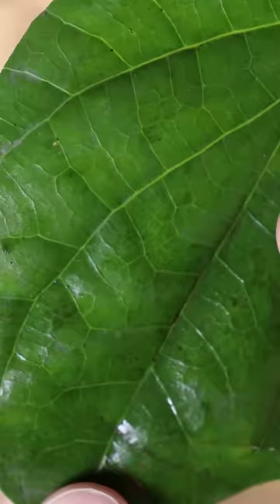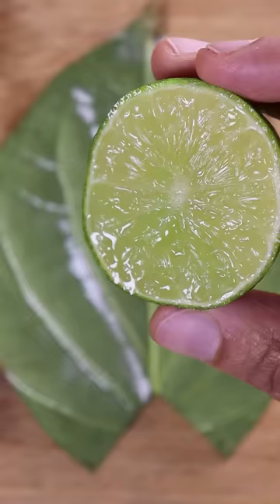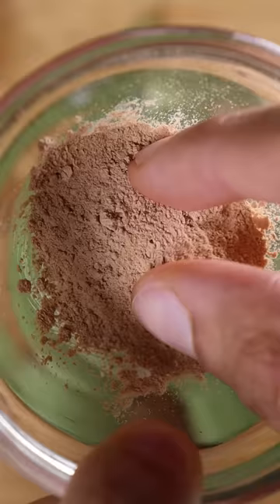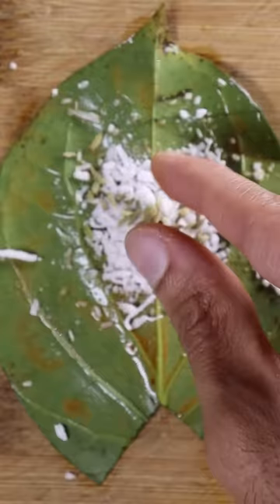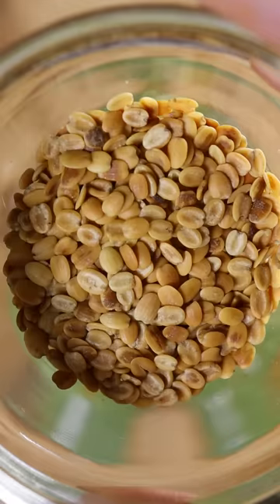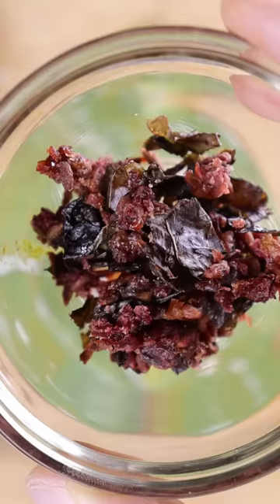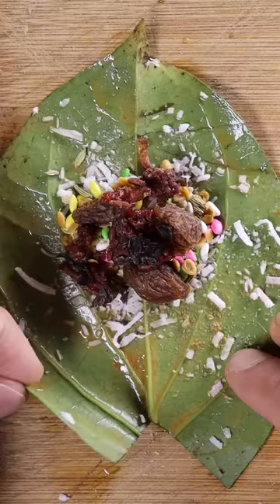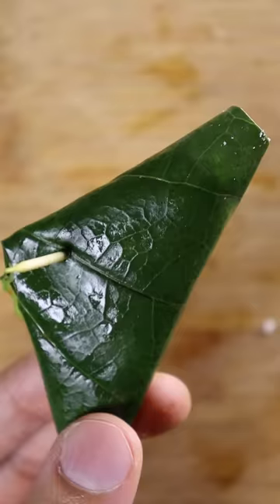How to Make Paan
There are so many variations of paan. I left out the betel nut/supari due to it being a carcinogen.

Audio: Riftybeats